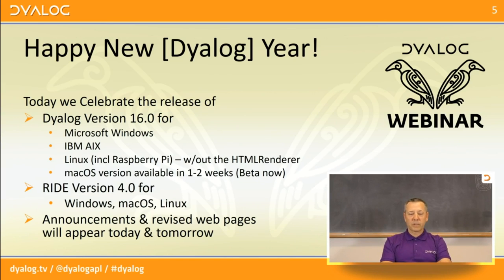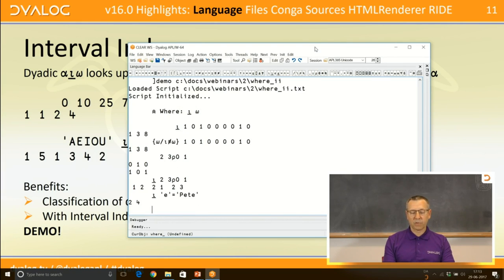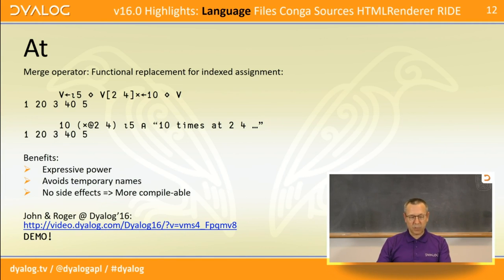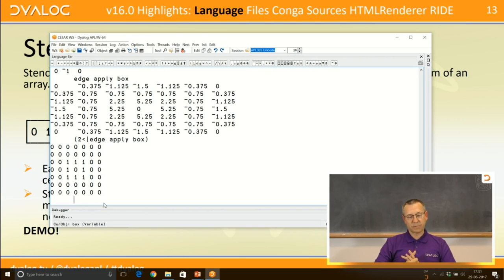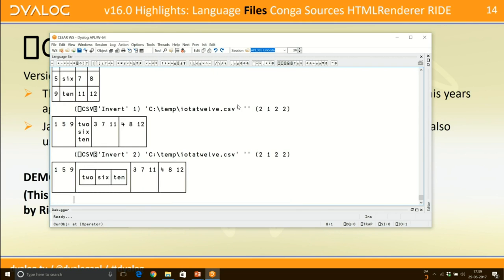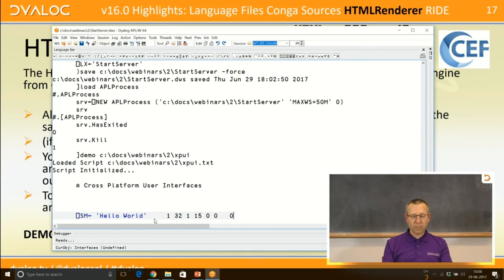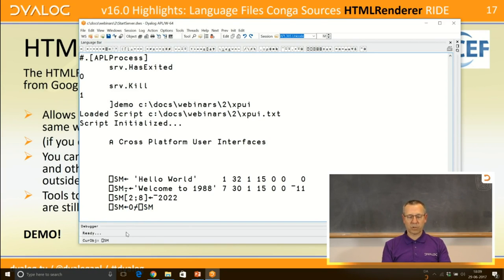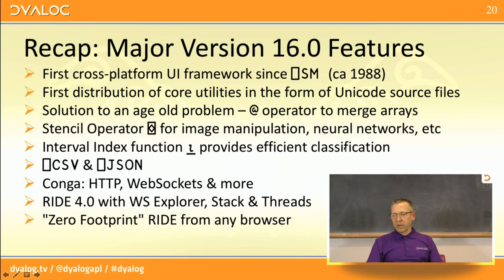Dyalog Webinars: Celebrating the release of Dyalog Version 16.0 and RIDE 4.0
Morten Kromberg presents new features in Dyalog APL version 16.0 as well as updates to the Remote Integrated Development Environment (RIDE) in version 4.0.

He shows how to merge arrays with the @ operator. He discusses "bucketing" or classification of arrays using ⍸ (iota underbar, interval index), which pairs nicely with the key (⌸) operator.
The origin of ⊆ left-shoe underbar (APL2-style partition) is explained.
There are also demonstrations of the ⎕CSV and ⎕JSON functions.

The latest version of Conga (3.0) includes built-in support for HTTP, Object-Oriented wrappers, connection filtering, simpler configuration and new threading models.
For cross-platform user interfaces, Morten demonstrates the (new in version 16.0) HTMLRenderer - spawning instances of the Chromium Embedded Framework to render HTML, CSS and Javascript.
Updates to RIDE in version 4.0 include the "install-free" version - RIDE can be used to interact with a remote server which is running APL via a web browser anywhere.